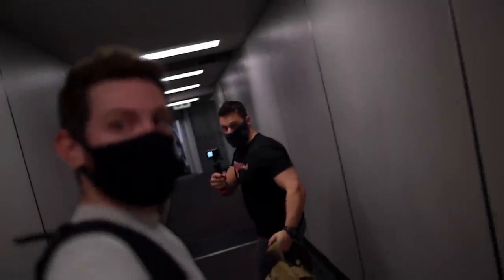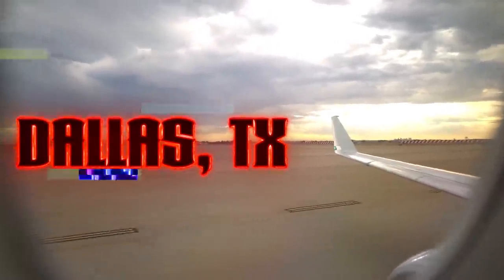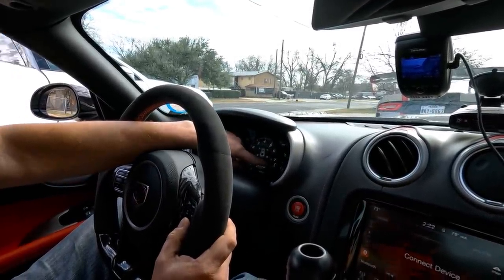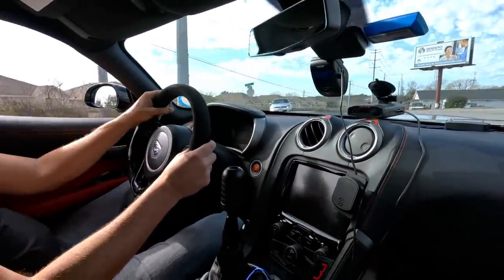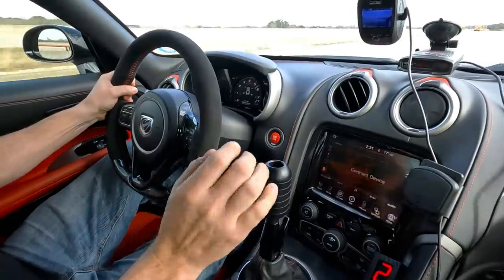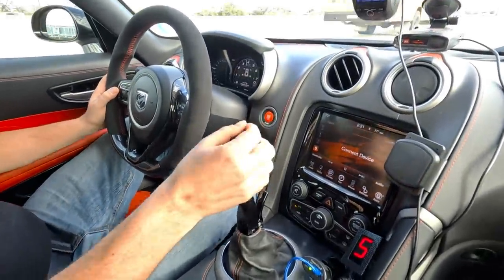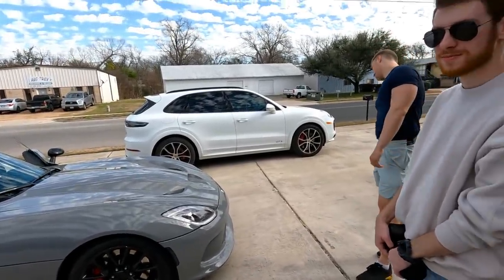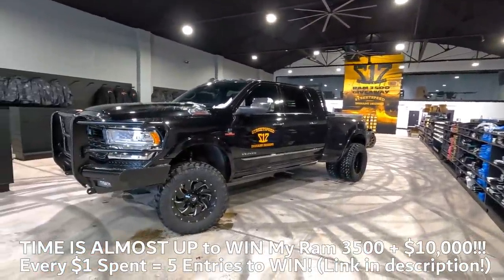My FIRST RIDE in a 1,500HP Twin Turbo Viper!!! *FASTEST Car I've Ever Had*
Get 5X Entries to WIN My 2020 Ram 3500 + $10,000!!! HIT THIS LINK!: